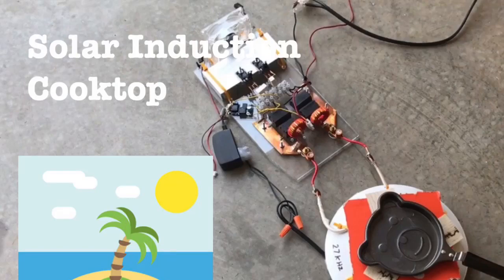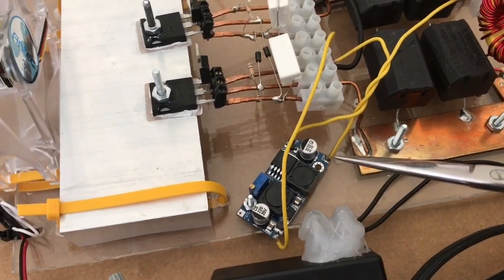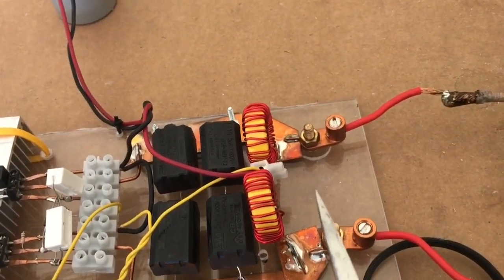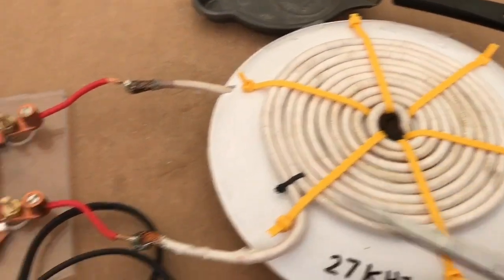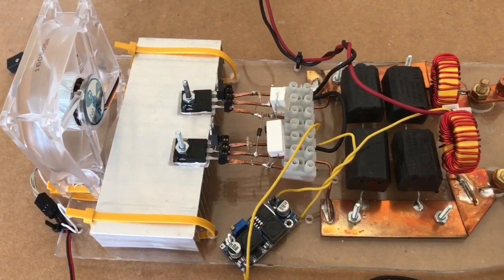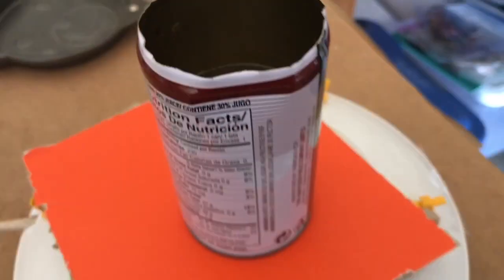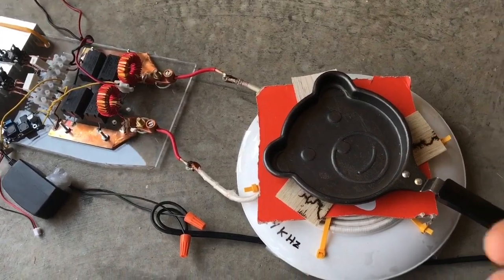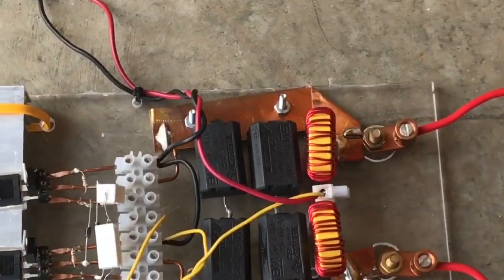Sun Powered Induction Stove